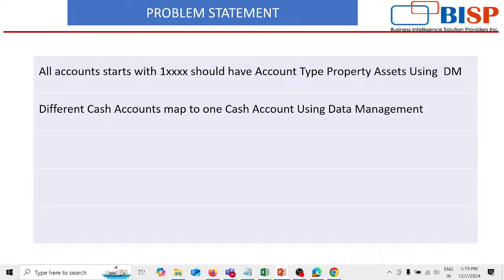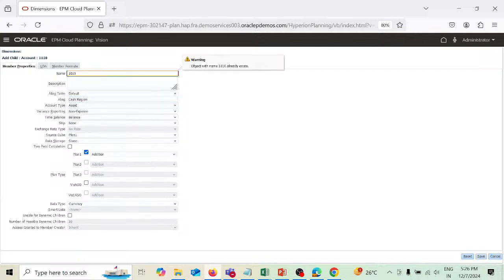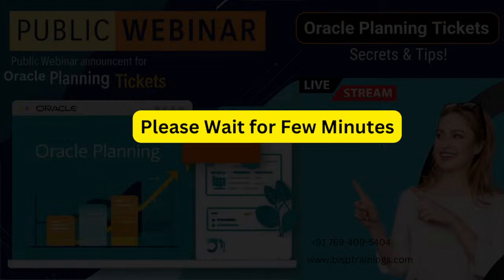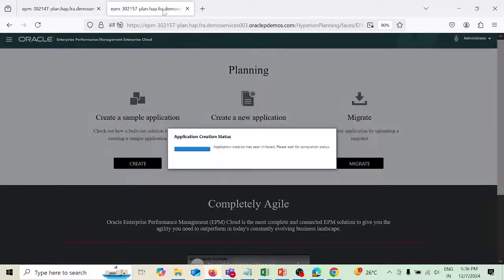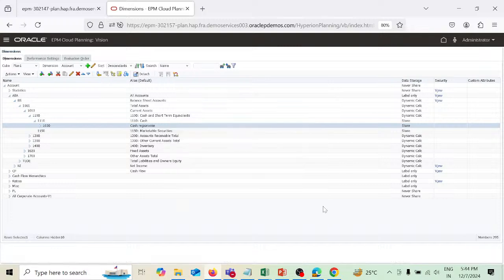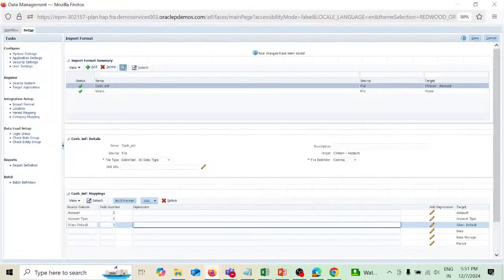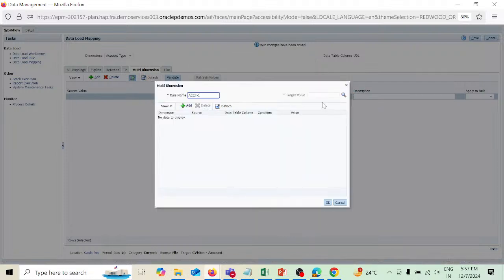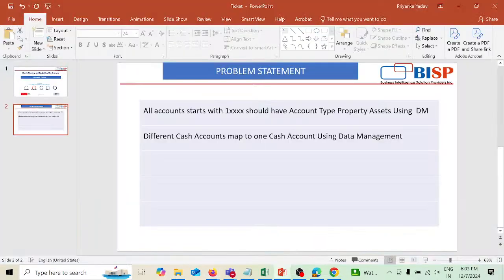Learn Oracle Planning Tickets | Your Oracle Planning Tickets Questions Answered